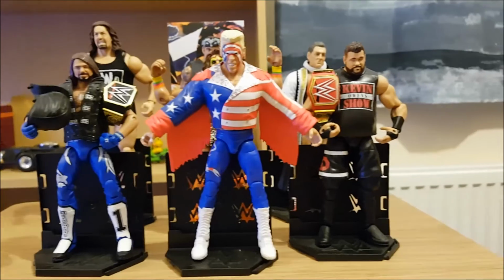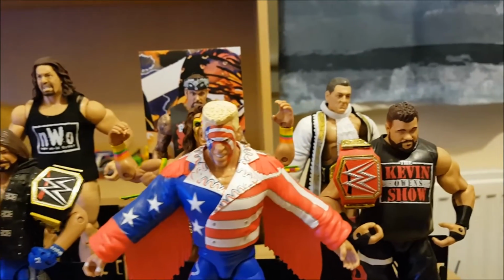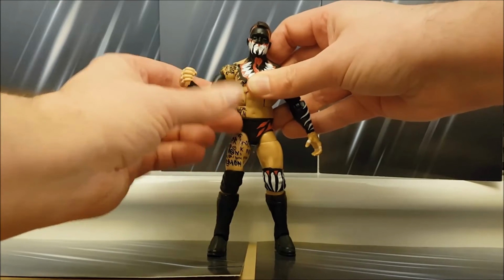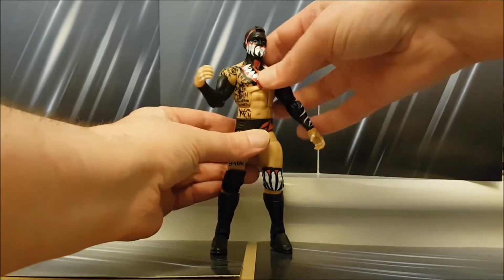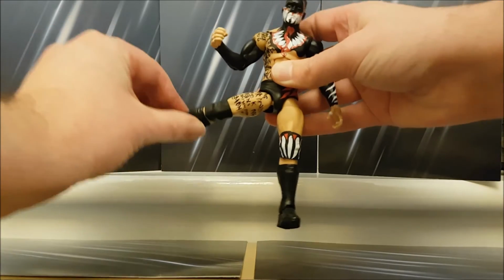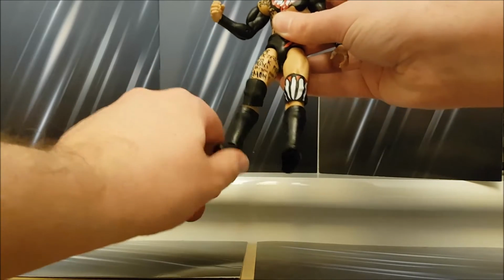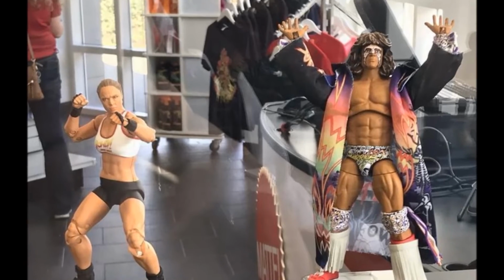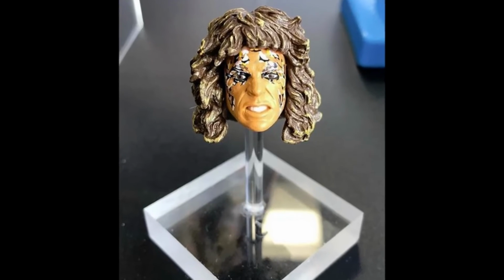A brief background on the WWE Elite line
Hey folks!

This figure force video is on one of the lines I started collecting last year and was the catalysts to expanding my figure collecting outside of transformers. As the title says this gives a brief history and explains the purpose of Mattel's WWE Elite line.

The Figure Force Team!